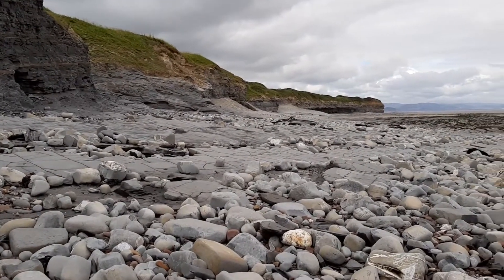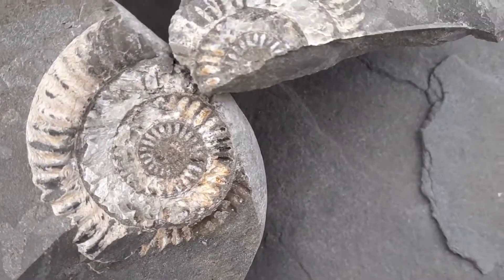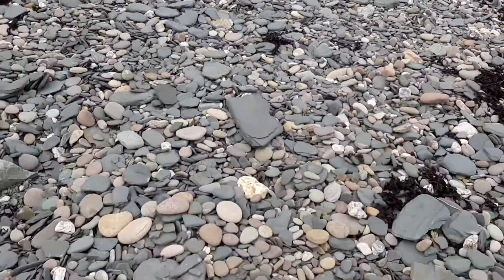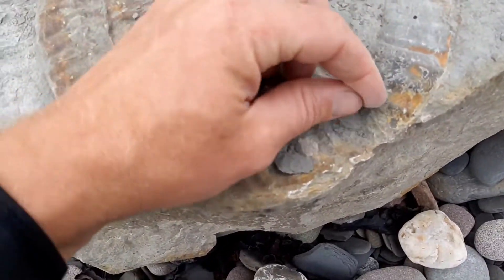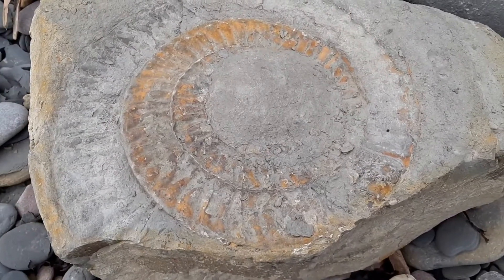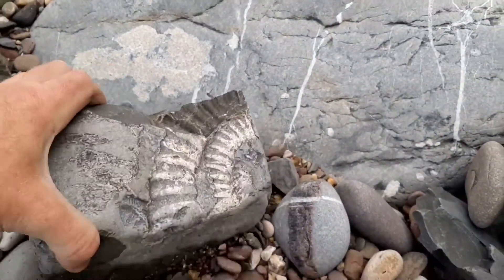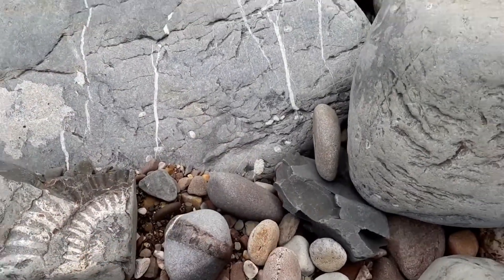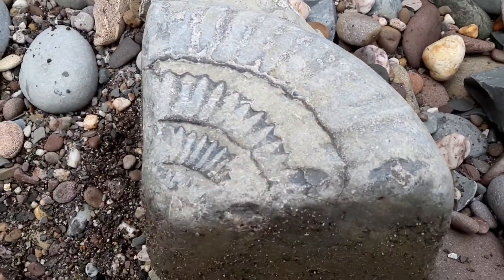Searching For Giant Ammonites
Fossil hunting at Kilve beach